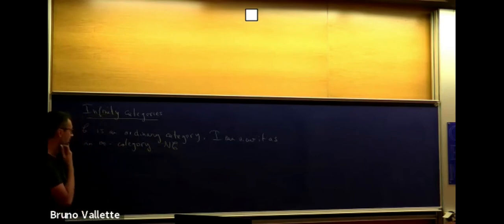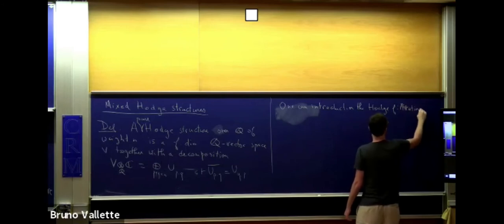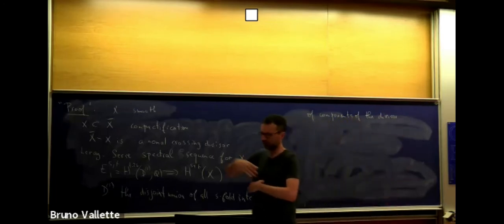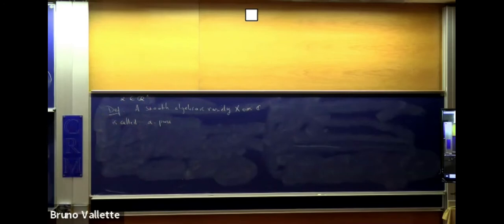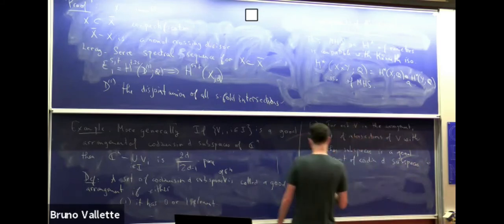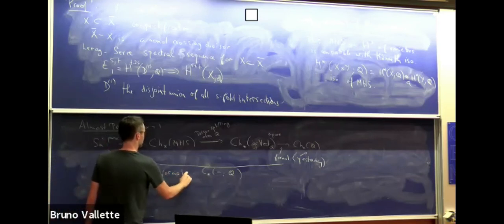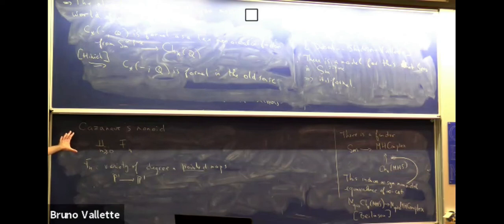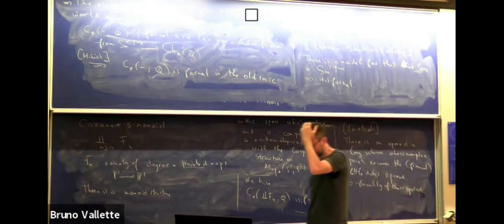Geoffroy Horel - Weight structures and formality (II)